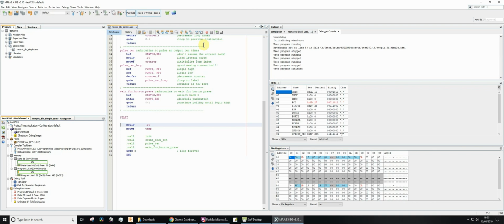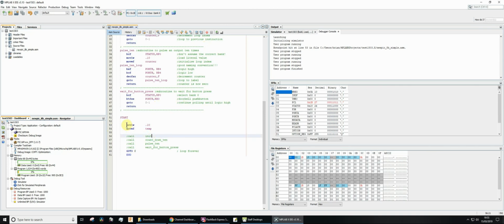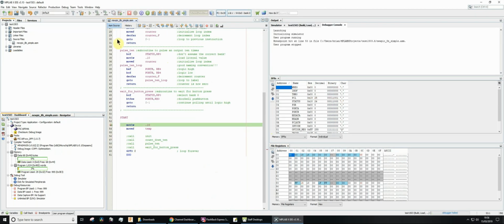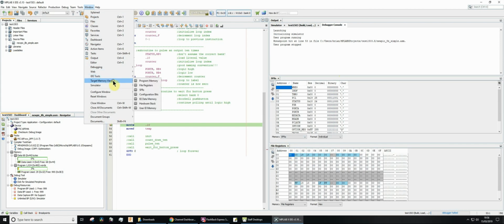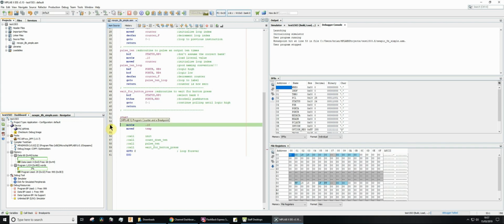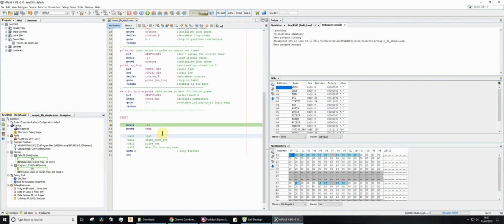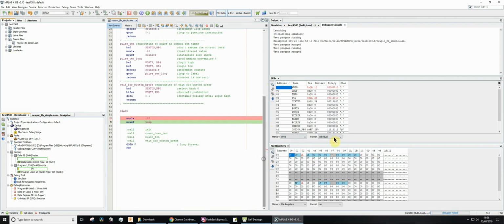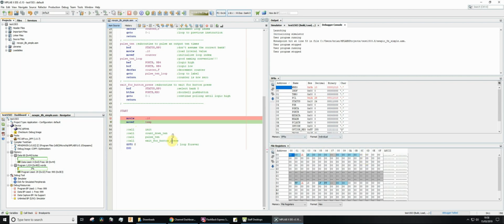MPLAB X assembly programming and viewing register values during simulation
I demonstrate how to view the contents of special function registers (SFRs) including the working register (WREG) and general purpose registers during the simulated execution of assembly code. This video is aimed at beginners so I also mention about the function of MOVLW and MOVWF.